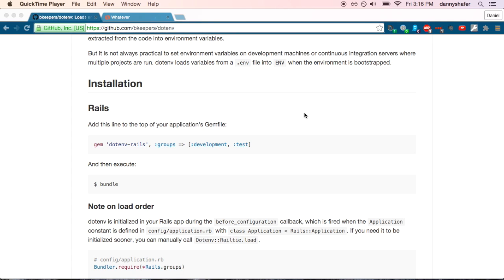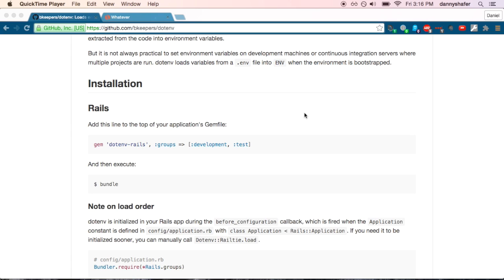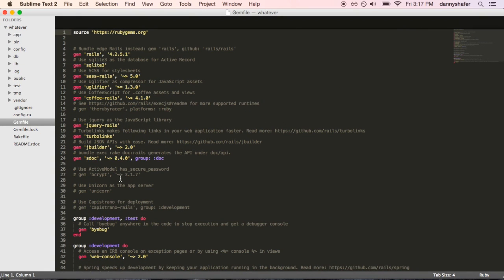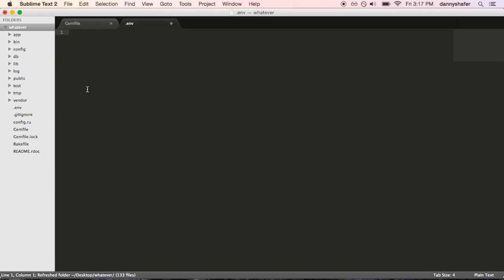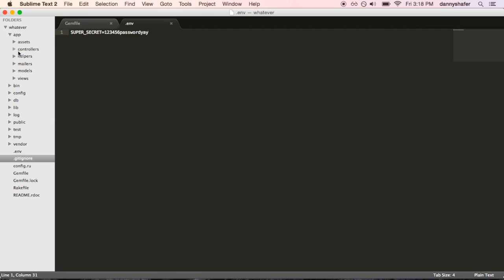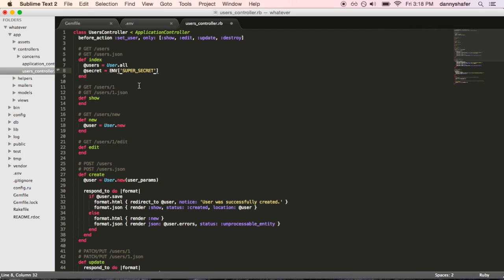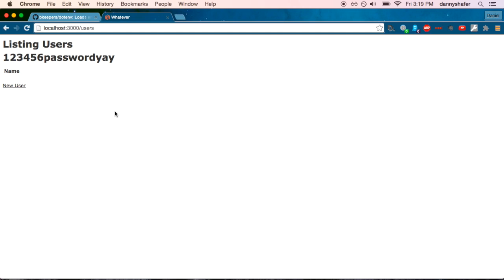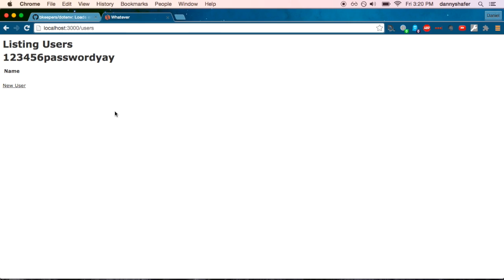Environment Variables (Dotenv-Rails gem)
This video is about setting environment variables in your Ruby on Rails application.